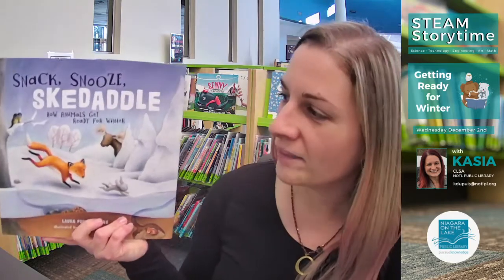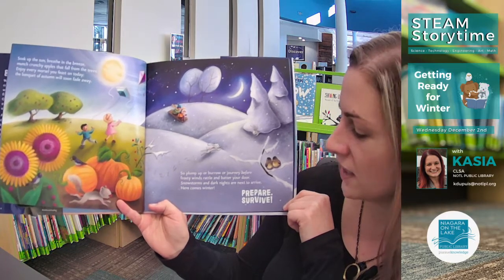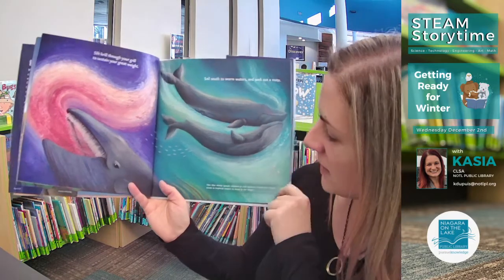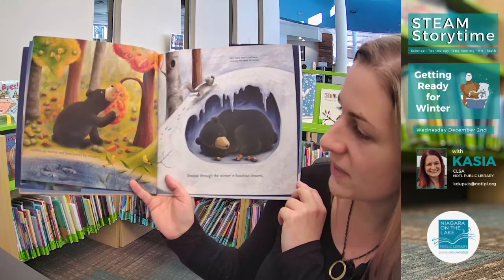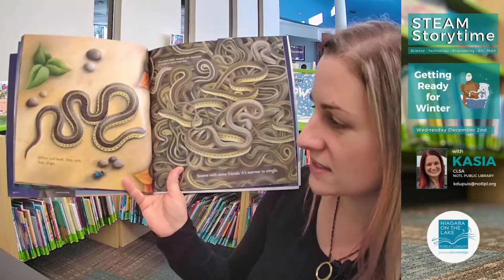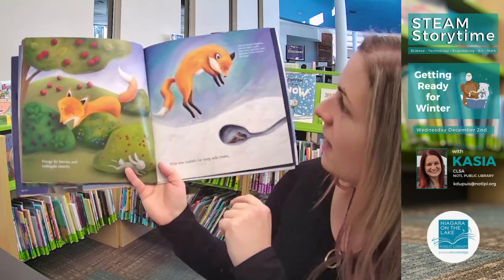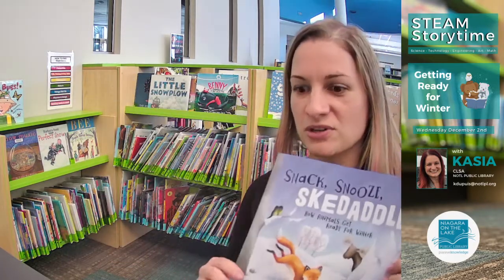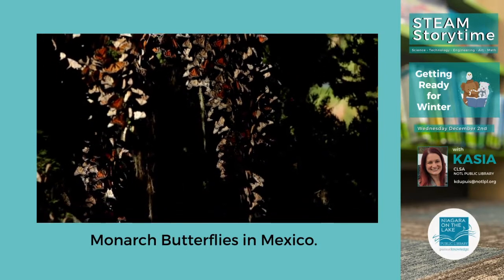STEAM STORYTIME @ NOTL Library - Animals Getting Ready for Winter!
Join Kasia to read all about how animals get ready for winter, check out some wildlife videos, and get a fun building activity to try at home!